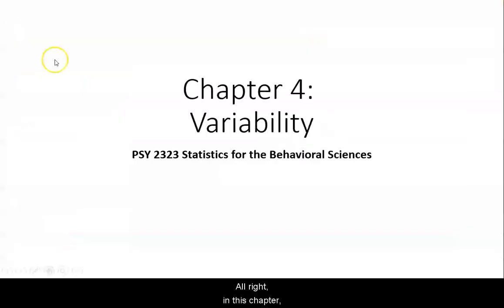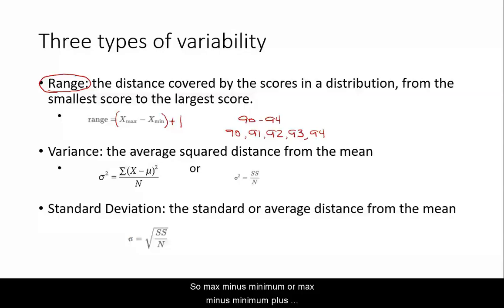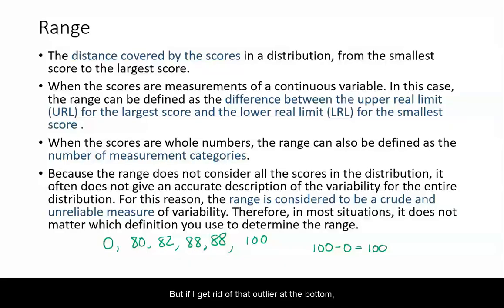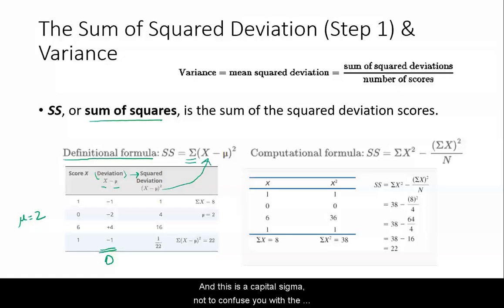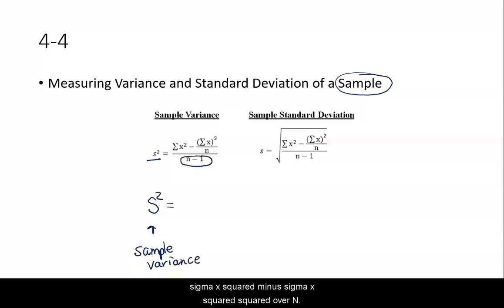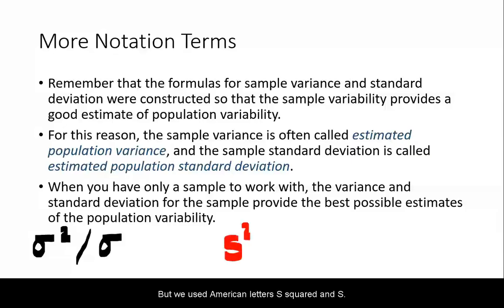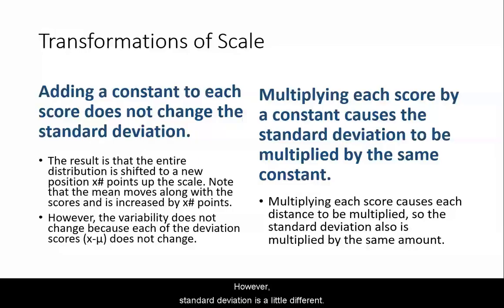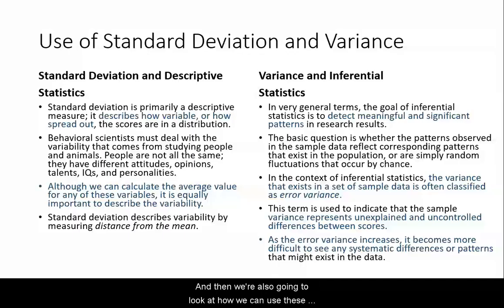PSY2323 Chapter 4 CC